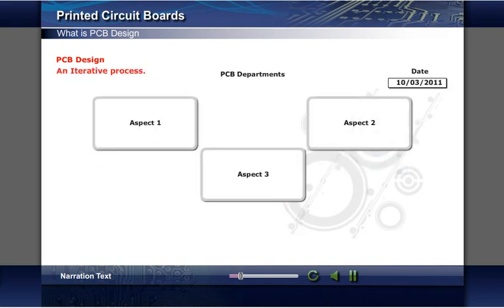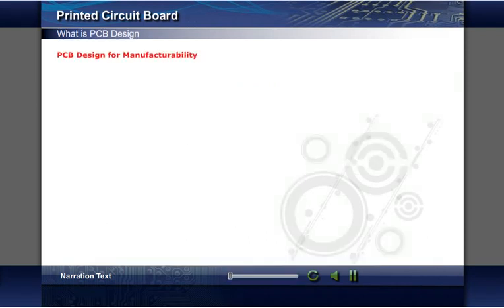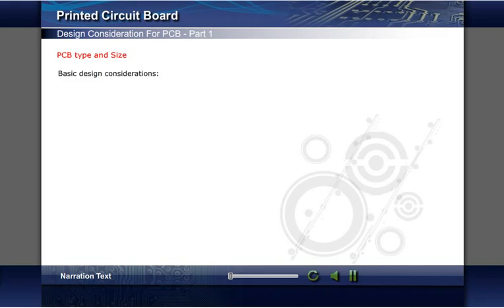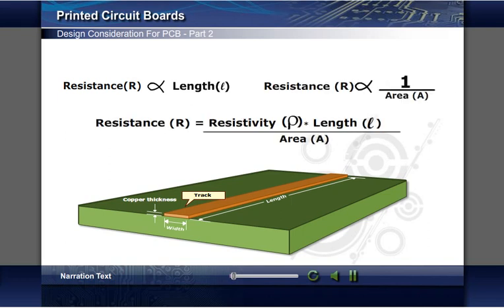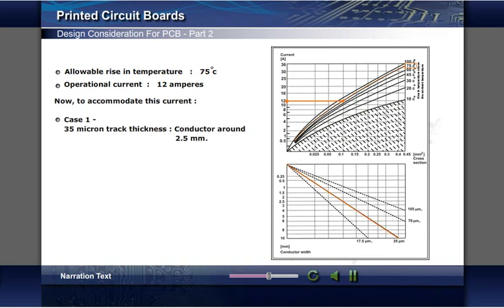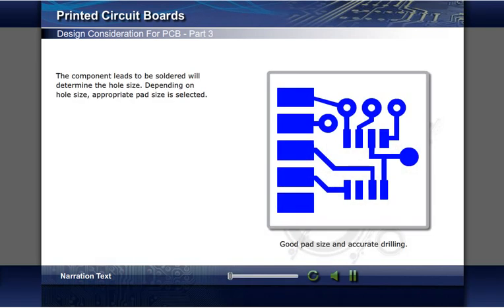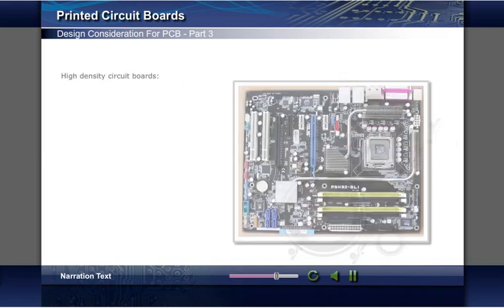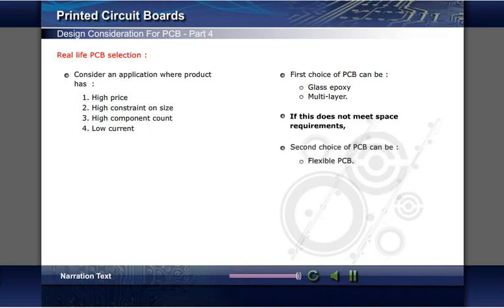Printed Circuit Board (PCB) - Lesson 3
Printed Circuit Board (PCB) - Lesson 2
Futura Learning Series